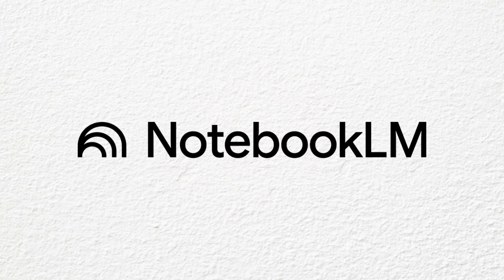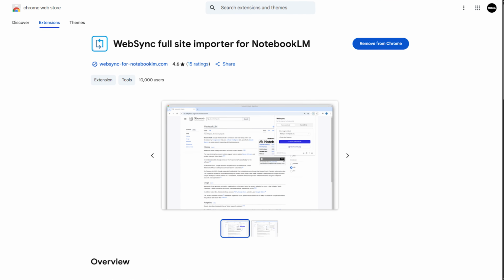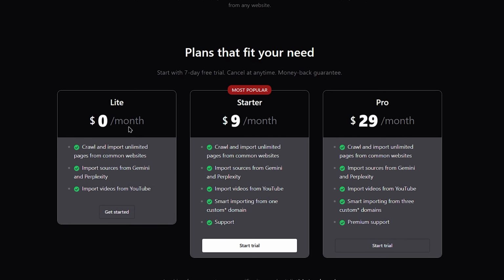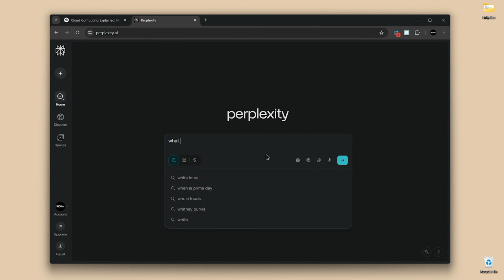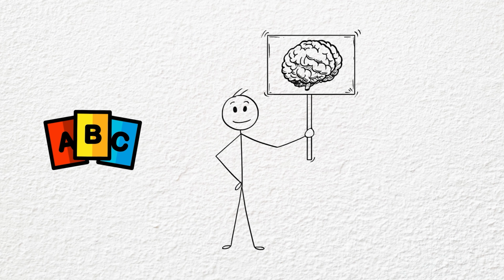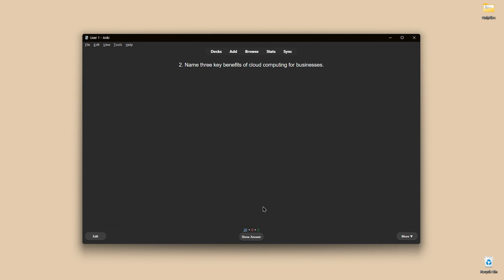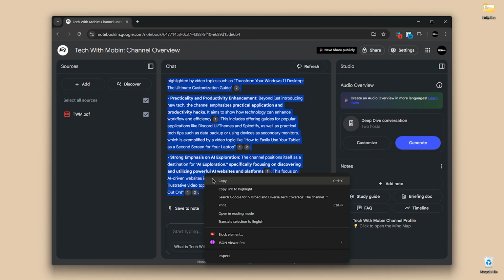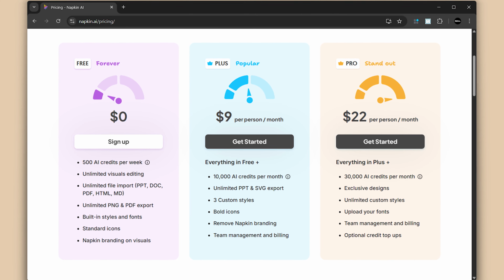The Ultimate Research Workflow with NotebookLM + AI Tools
Unlock NotebookLM’s Full Potential – The Ultimate AI Workflow for Research & Study
If you’ve been using NotebookLM and thought, “This is useful, but I’m barely scratching the surface,” you’re right — and this video shows you how to go way deeper.

⏱️ Timestamps
0:00 – Intro
0:43 – Quick Imports with WebSync
3:00 – NotebookLM + Perplexity for Smart Research
4:14 – NotebookLM + Anki for Fast Flashcards
5:26 – NotebookLM + Napkin AI for Data Visualization
7:35 – Outro

We’ll show you how to combine NotebookLM with powerful tools like Perplexity, Anki, Napkin AI, and a game-changing Chrome extension called WebSync. Whether you're studying, doing academic research, or organizing content, this full-stack workflow will transform how you gather, understand, and retain information.

How to instantly import websites, PDFs, YouTube videos, and research links into NotebookLM with WebSync.
How to pair Perplexity AI with NotebookLM for powerful research + deep understanding.
How to use NotebookLM + Anki to create ready-to-import flashcards in seconds.
How to visualize NotebookLM responses in Napkin AI for better learning and idea connections.
A complete AI-powered research and study system — faster, smarter, and more organized.

I’m Mobin! I share videos on useful software, AI tools, websites, and tech tips to help you get more done and spend time on what really matters.
So if you're into that, hit the sub button to get all the cool tools and tips right when they drop!